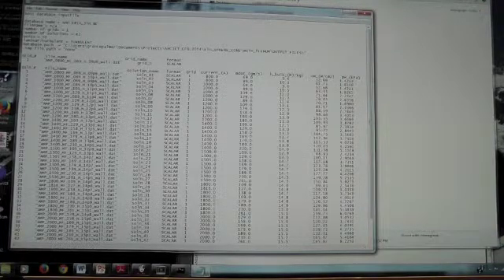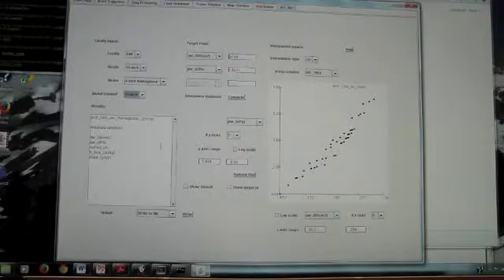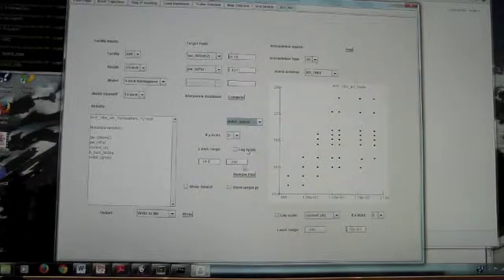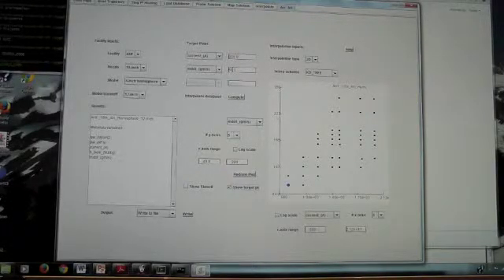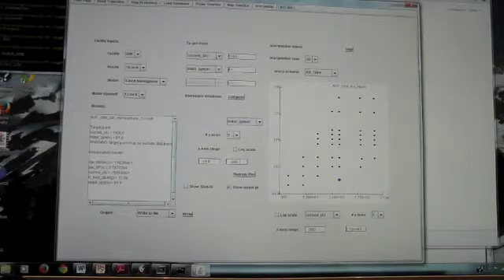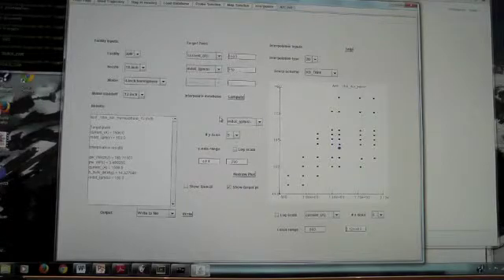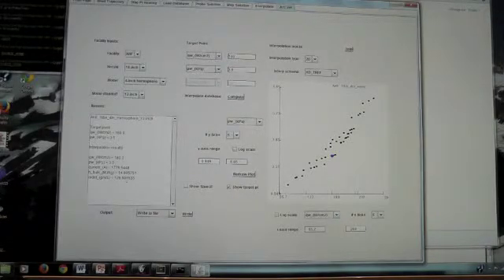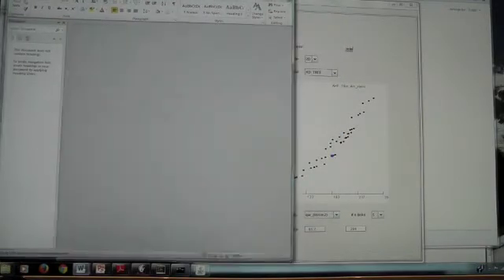ADSI Tutorial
How to use the ADSI arc jet panel